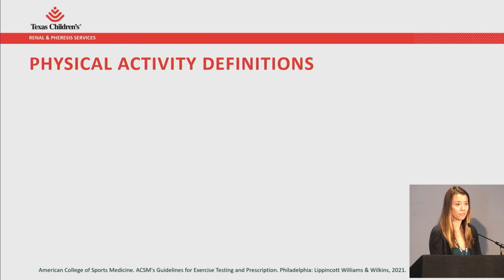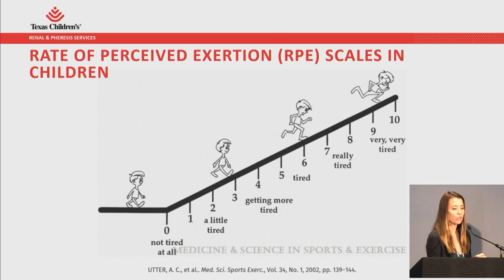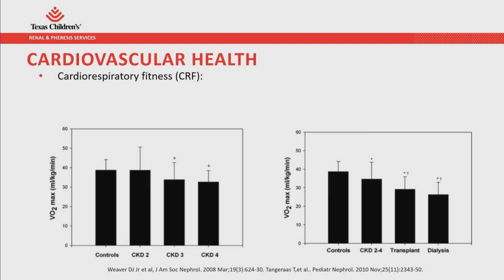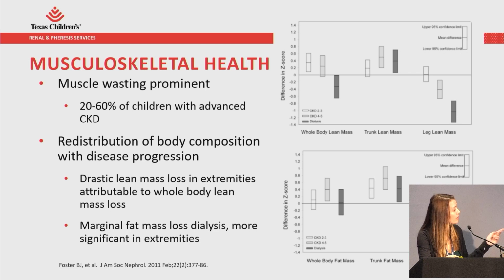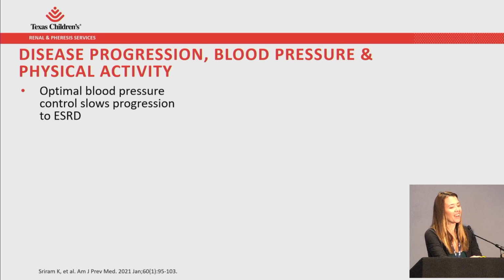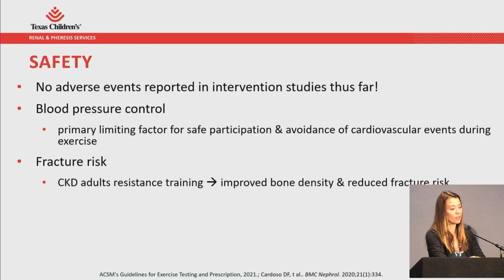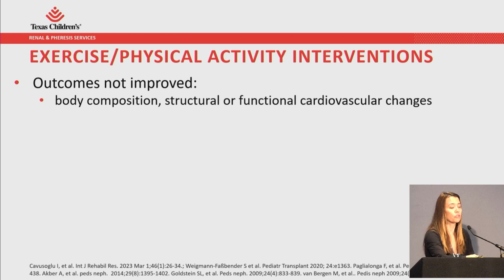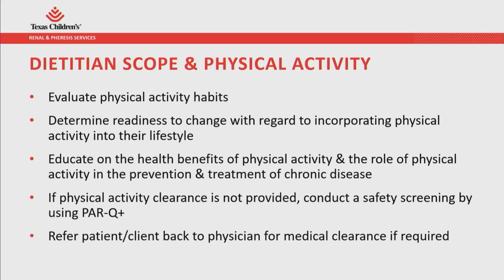Physical Activity In Children With CKD